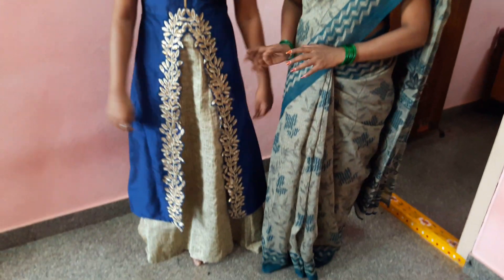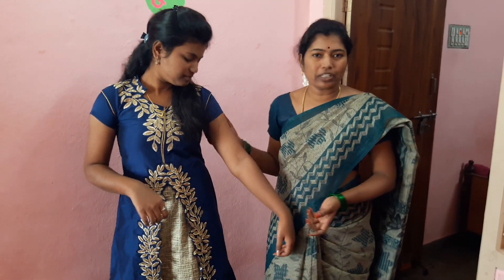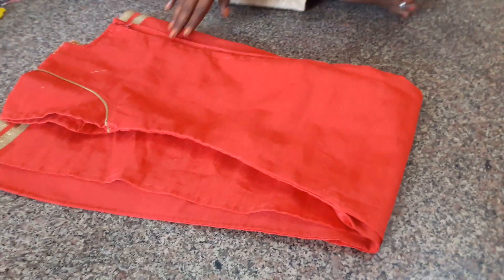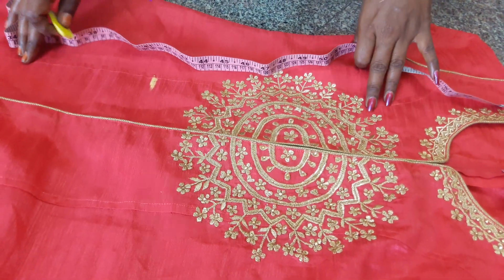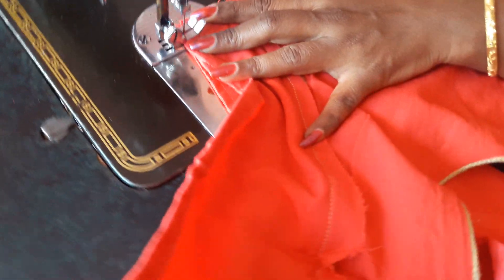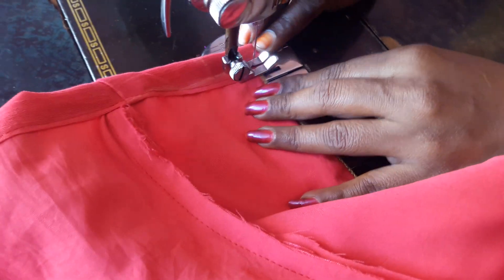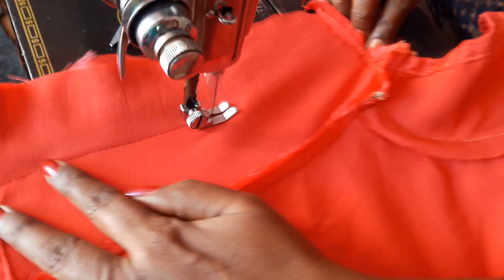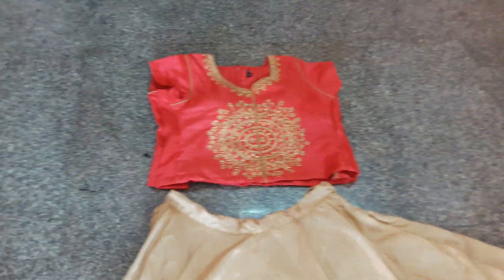ఓల్డ్ మోడల్ డ్రెస్సెస్ ను న్యూ ట్రెండ్ డ్రెస్సెస్ గా మార్చుకునే సూపర్ ఐడియా / Thulasi vlogs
Youtbe Setup Accessories:
Budget Laptop

About channel:I am Thulasi and in this channel i will upload videos related to fashion,ladies tailoring , latest blouse designs
, blouse cutting and stitching ,dress cutting and stitching tips, tailoring tips and tricks,keep supporting.